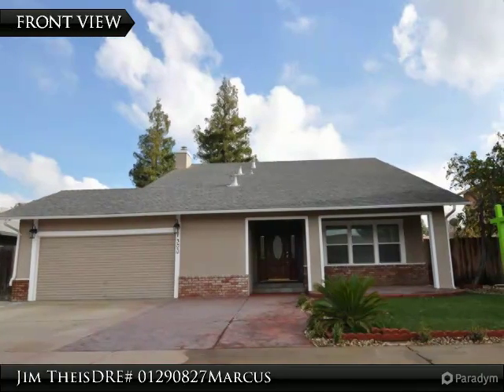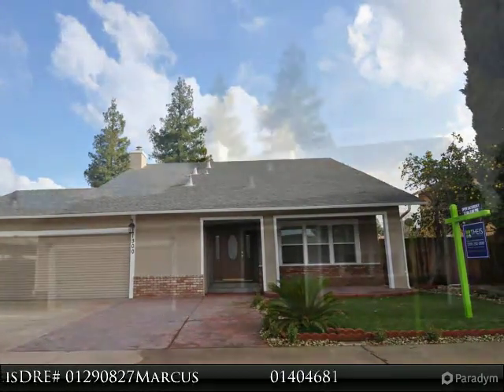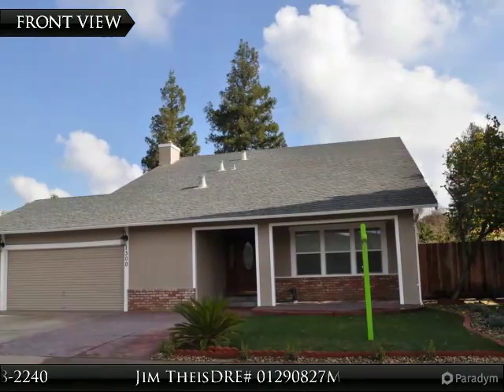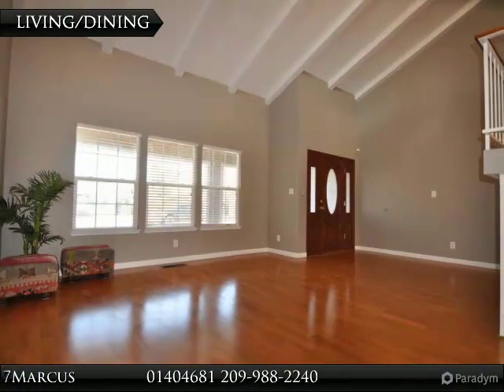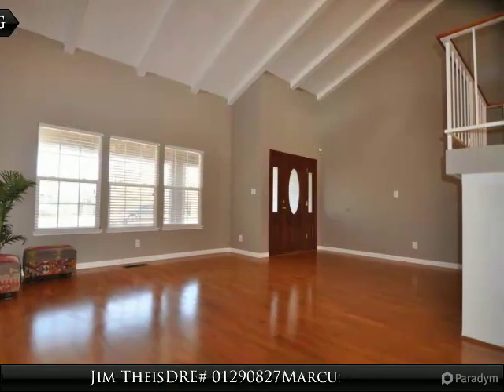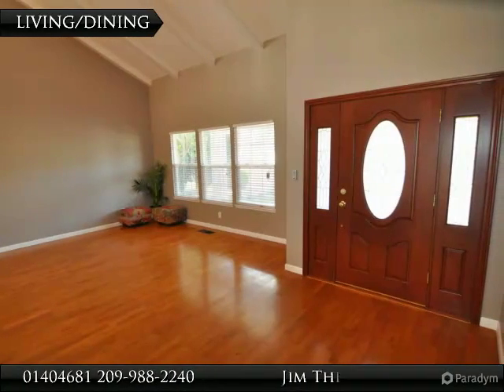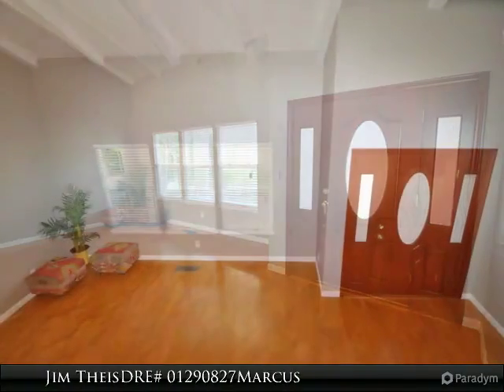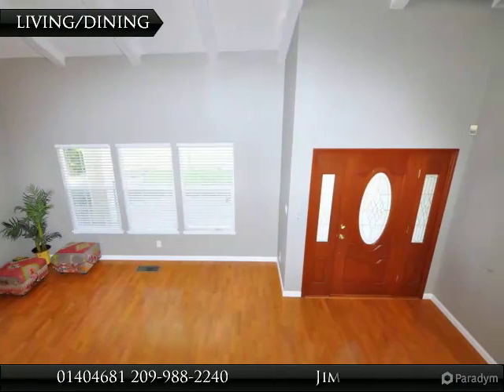1300 Sherwood Dr., Turlock, CA 95380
1300 Sherwood Dr.

3 bedroom/3 bath 1,993 sf home located in established east central Turlock neighborhood. New interior paint and new plumbing and electrical fixtures throughout. Upstairs loft area - ideal for kids play area or home office. Laminate and tile flooring throughout. Kitchen opens to family room and has separate formal dining/living room. Oversized 2-car garage with additional storage area and possible RV access. Ready to move into and enjoy! Call today for your private showing.

Presented By:
Jim Theis DRE# 01290827 Marcus Theis DRE# 01404681, Theis Realty Group